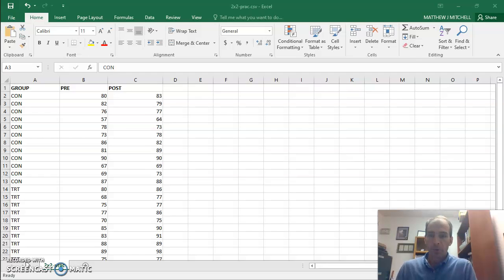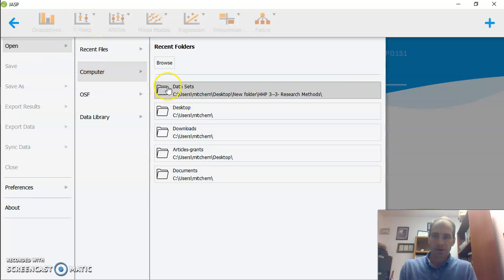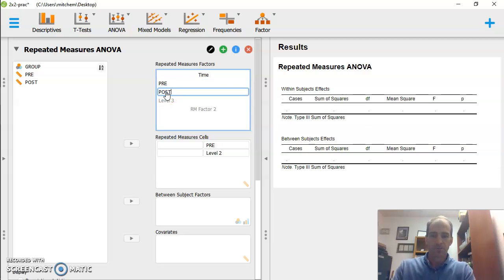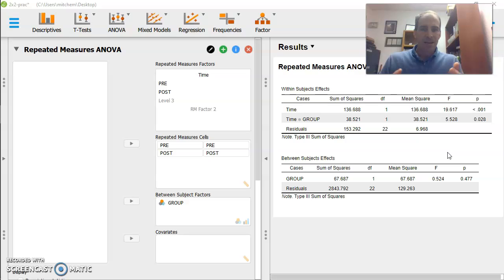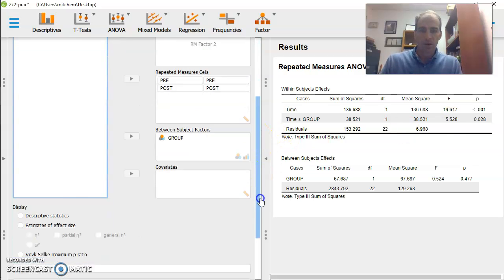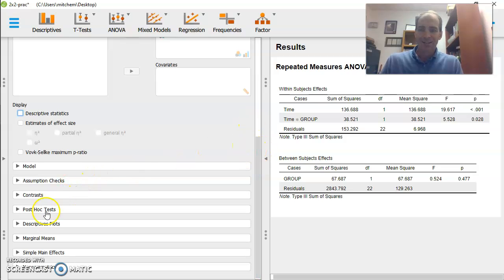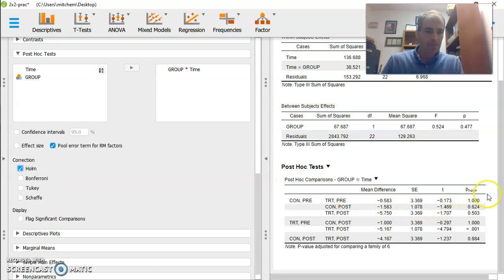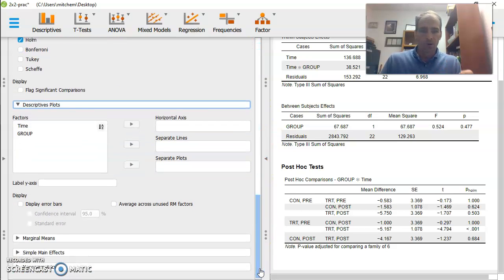2 x 2 Repeated Measures (Mixed Design) ANOVA Using JASP